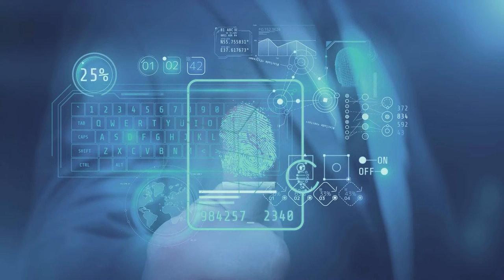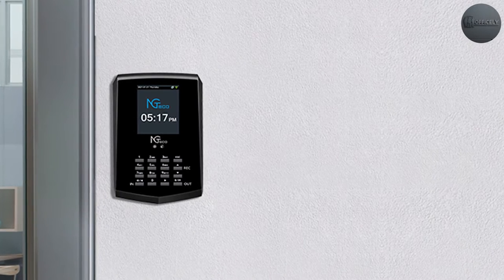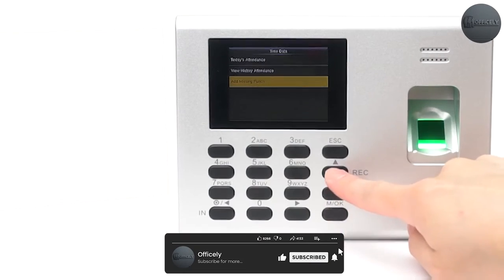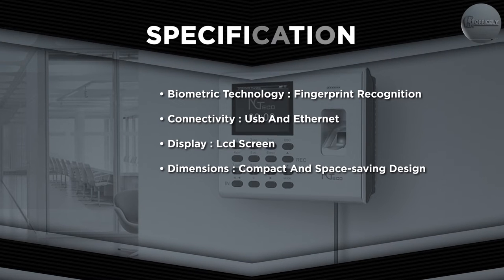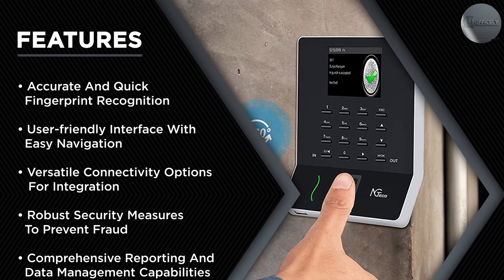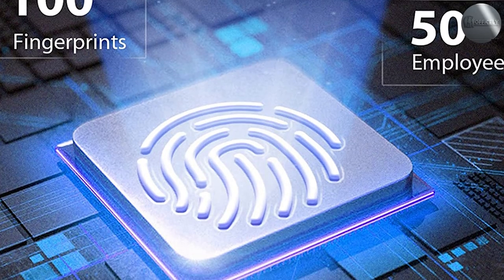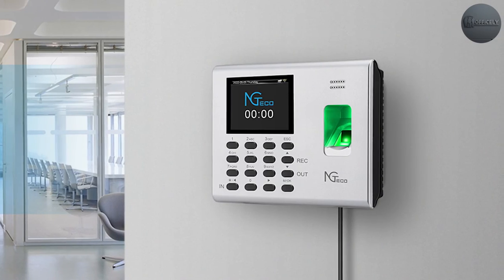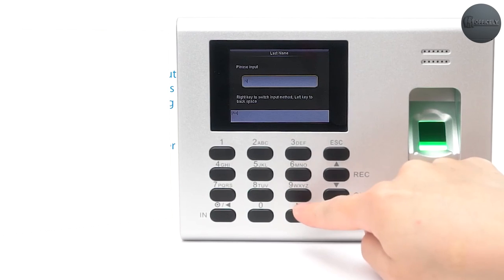NGTeco Fingerprint Time Clock Review | The Best Time Clock for Accurate Employee Tracking!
NGTeco Fingerprint Time Clock

Welcome to our comprehensive review of the NGTeco Fingerprint Time Clock! In this video, we'll explore the features, performance, and benefits of this cutting-edge time clock, designed to streamline employee attendance tracking. Say goodbye to outdated methods and embrace the efficiency of biometric technology. Watch the video to discover why the NGTeco Fingerprint Time Clock is the ultimate solution for your business needs!